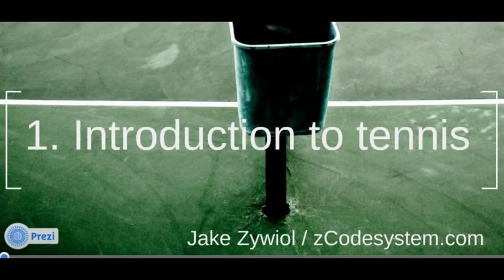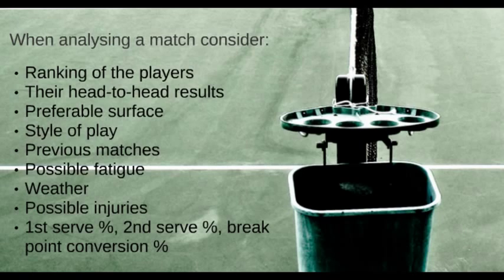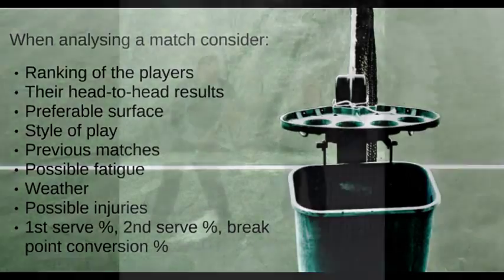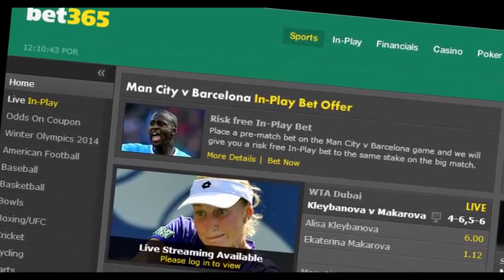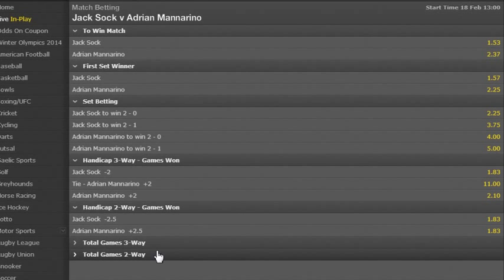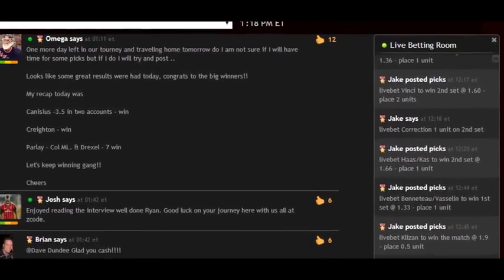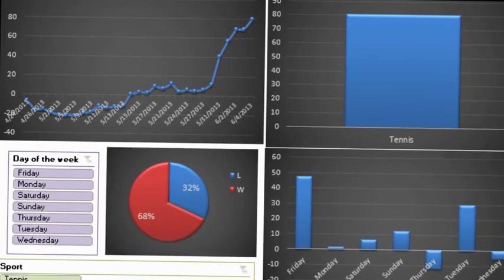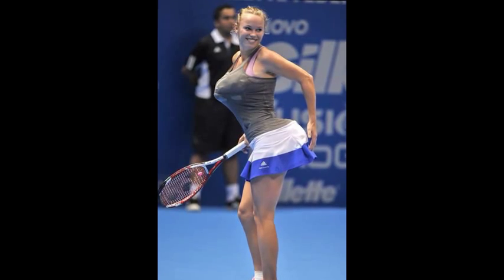Tennis Live Betting System Tennis picks by Zcodesystem com